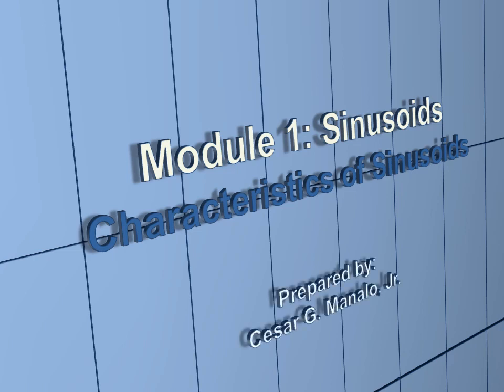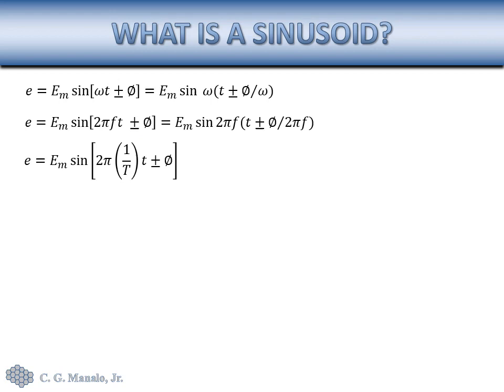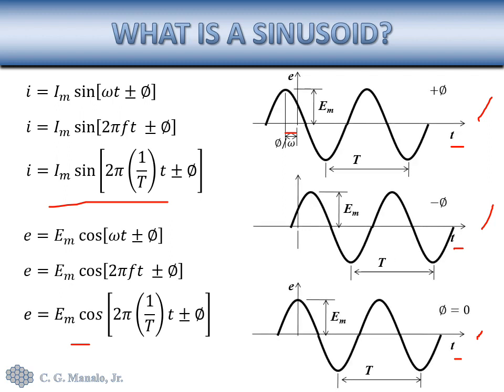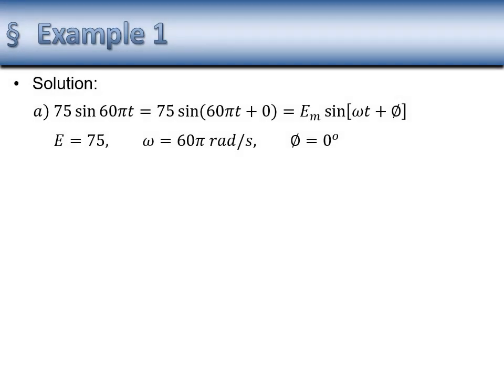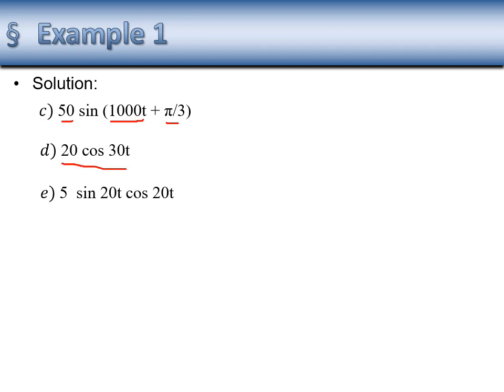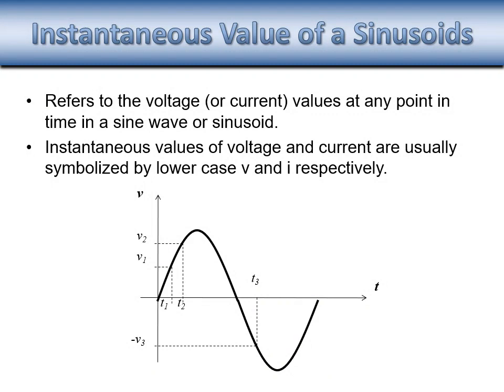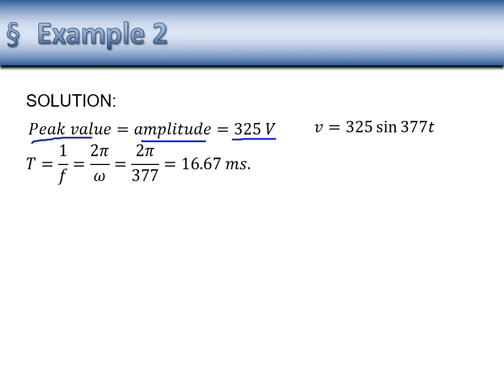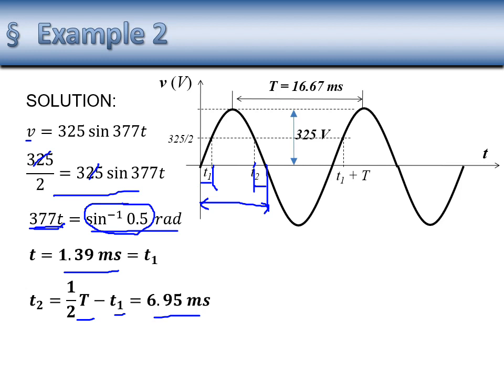Module 1 Sinusoids-Characteristics of Sinusoids